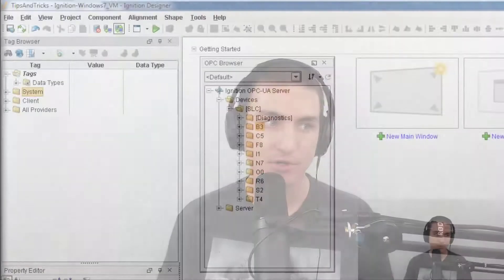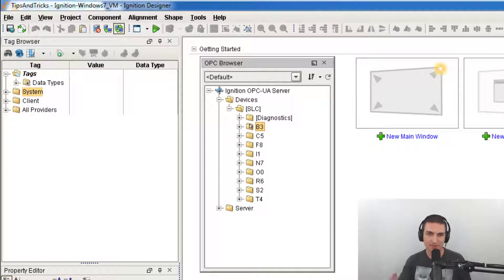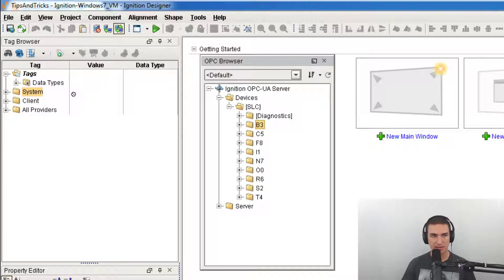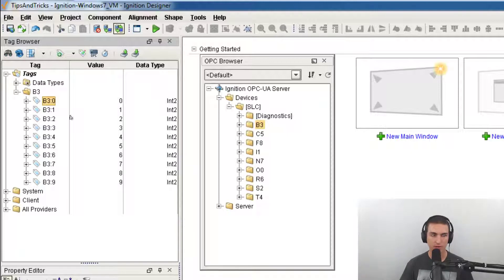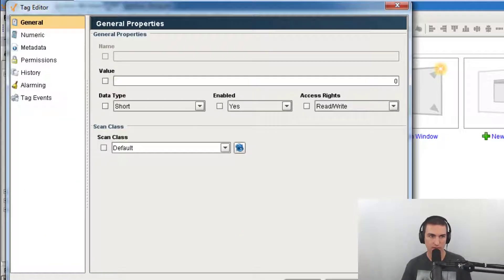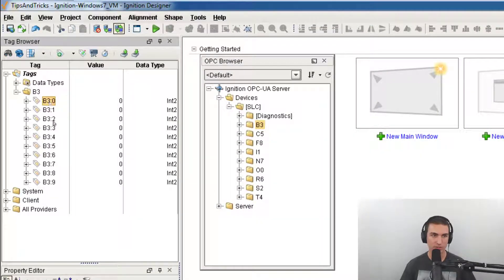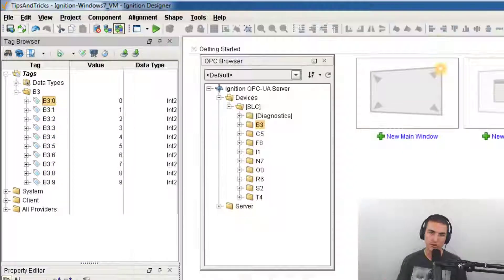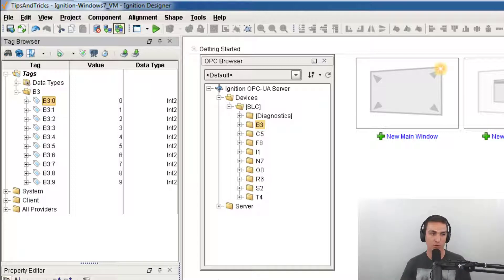Tip #1 | 10 Quick Tips with Ignition by Inductive Automation!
We are joining the 10Days10Tips Challenge!
10IgnitionTips Tip #1
Convert Tag Type

Then you can convert BACk to OPC when ready to deploy!

Thank you Kevin McClusky for submitting this pro tip!!

We would like to nominate the following companies to join the challenge!

▪️ Sepasoft, Inc.

▪️ Cirrus Link Solutions

▪️ Seeq Corporation

▪️ Inductive Automation

Thank you Kira Day, Bobby Umar, Jake Jordan, and Lila Smith for starting this VIRAL challenge!!